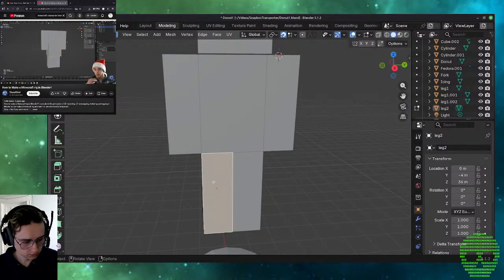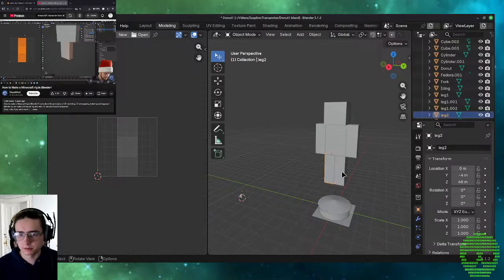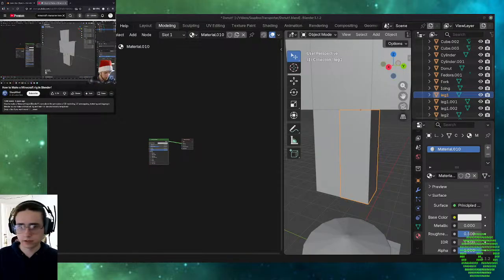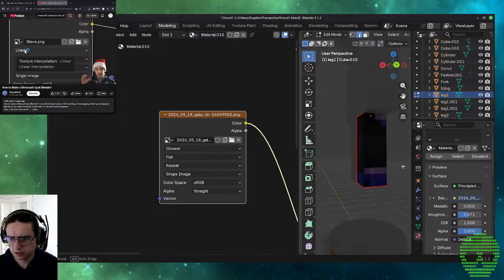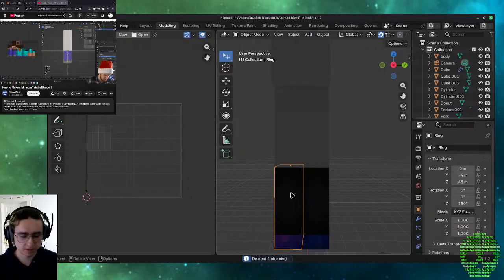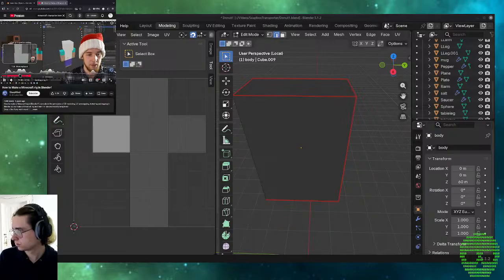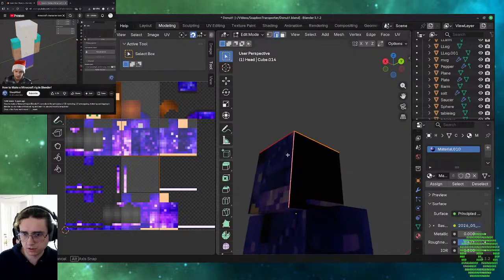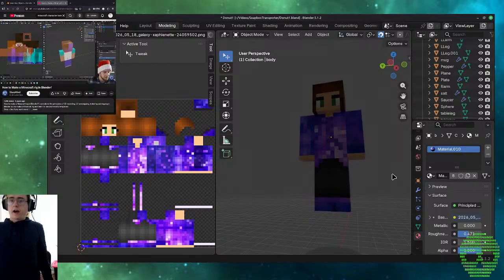Research and Development, How does do minecraft animate?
Been in blender for a bit and still working on figuring out how to do things, hopefully we can figure something out